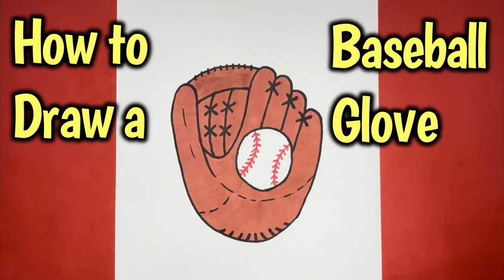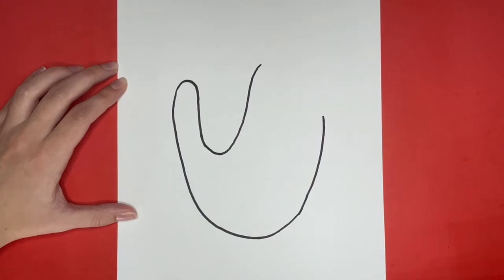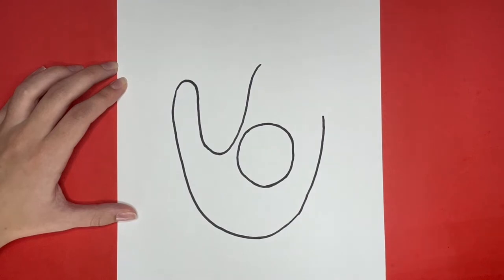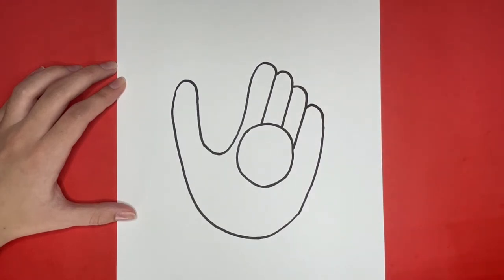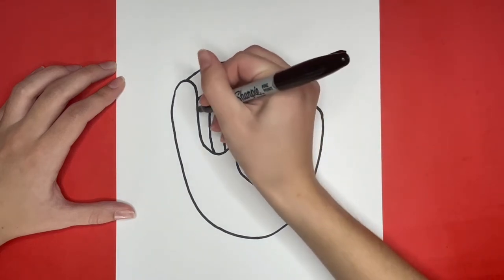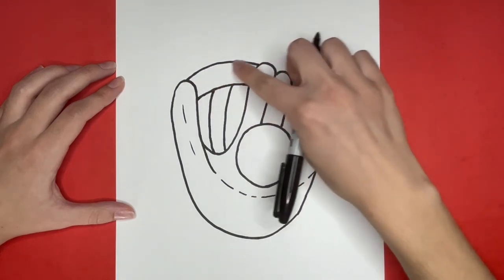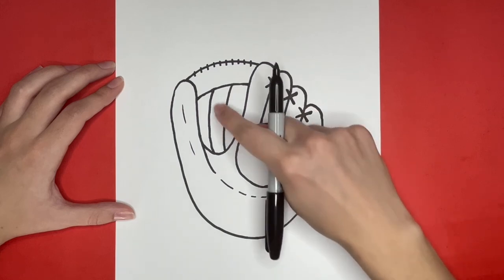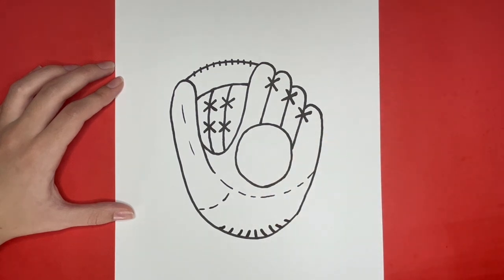How to Draw a Baseball Glove (Easy Step-by-Step Tutorial)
Learn how to draw a baseball glove with Learn How to Draw Hub! In this video, we will show you how to draw the iconic glove step-by-step. Whether you're a beginner or a seasoned artist, this tutorial is for you.

We'll start by drawing the basic shape of the glove, and then we'll add details like the laces, the fingers, and the pocket. We'll also show you how to color the glove so that it looks just like the real thing!

By the end of this video, you'll be able to draw a baseball glove like a pro. So what are you waiting for? Watch this video now and learn how to draw a baseball glove!